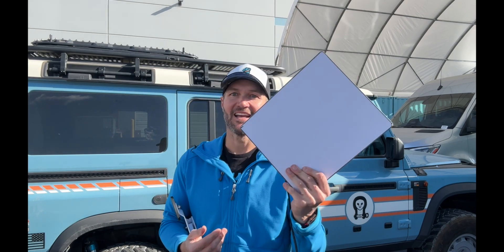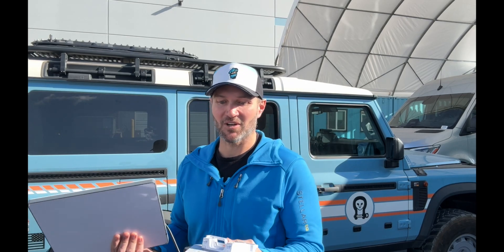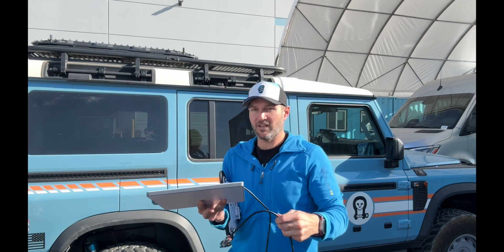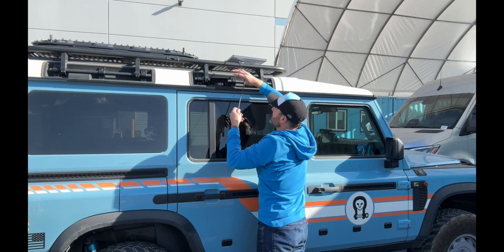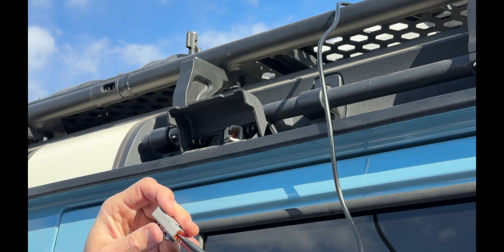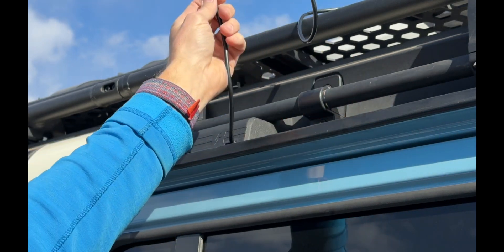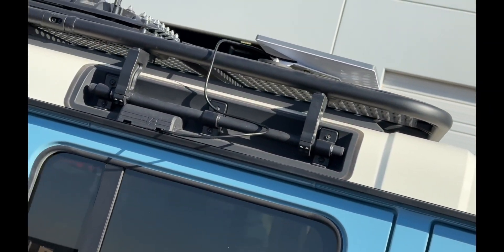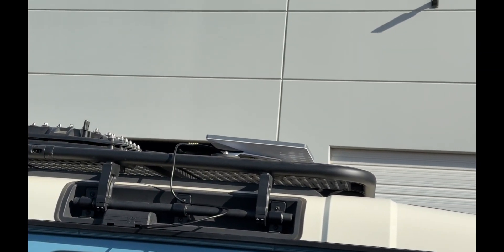Starlink Mini INEOS Grenadier Roof Cable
This innovative power cable allows INEOS Grenadier and Quartermaster owners to power their Starlnk Mini off their OEM roof power sockets. Keep everything waterproof and allows you to power on and off your Starlink with the switch panel in the headliner of the cockpit. Comes in 1m, 2m, & 3m lengths.

Built to seamlessly connect your Starlink Mini to the DTP port of your Ineos Grenadier, this cable features a durable 16 AWG wire for reliable performance and longevity. The 2.1mm x 5.5mm DC connector is perfectly paired with a DTP-2 interface, ensuring a secure and stable connection.

Whether you’re on an off-road adventure or need a reliable internet connection on the go, this cable is engineered to keep your Starlink Mini powered up, utilizing your vehicle’s native power source.

• Wire Gauge: 16 AWG for optimal power transmission

• Connectors: 2.1mm x 5.5mm DC connector to DTP-2

• Compatibility: Specifically designed for the Starlink Mini and Ineos Grenadier DTP port

• Durability: High-quality materials ensure a secure and reliable connection

Elevate your Ineos Grenadier’s capabilities and keep your Starlink Mini powered up with this custom power cable. Perfect for outdoor enthusiasts and professionals who demand reliable internet connectivity in any terrain.